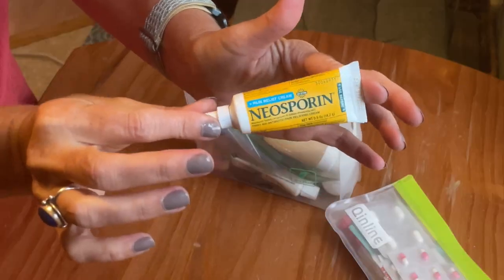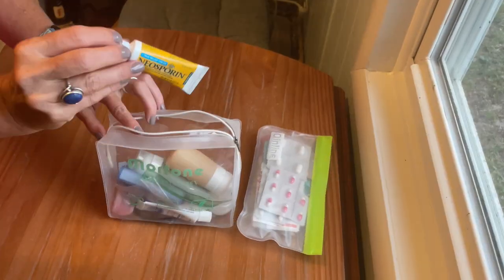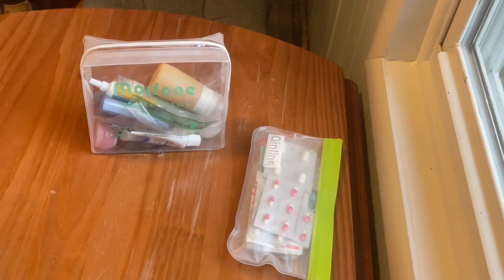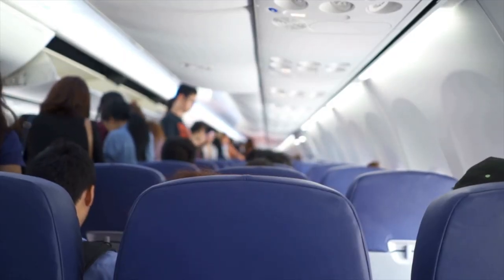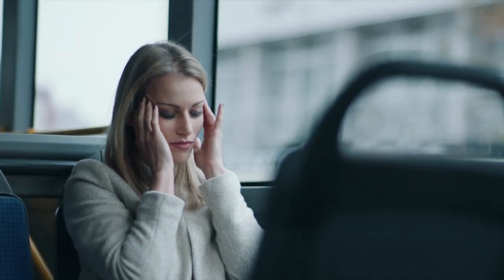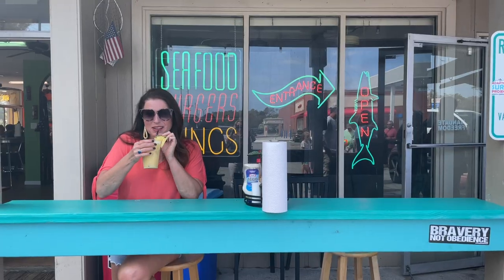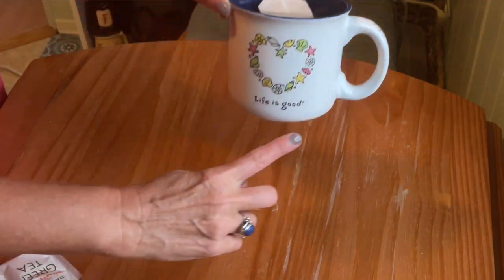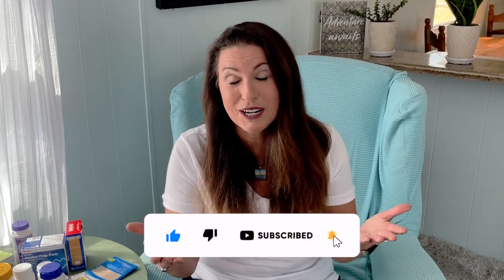Travel First Aid Kit Essentials | **TSA Friendly**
Simple TSA Friendly Travel First Kid Essentials, perfect if you are traveling with carryon luggage only.  Everything you need to keep yourself well during your adventures AND don't miss my "super secret" hangover cure 😉.  Full packing list is below!

First Aid Kit Essentials:

*Alcohol Prep Pads
*Baby Aspirin
*Green Tea
*Alka Seltzer

To Put in your Liquids Bag:

I pack all of these in one of my small silicone bags:
*Reusable Silicone Bags

XOXO
Christi

Luggage:
*Carry-On Luggage